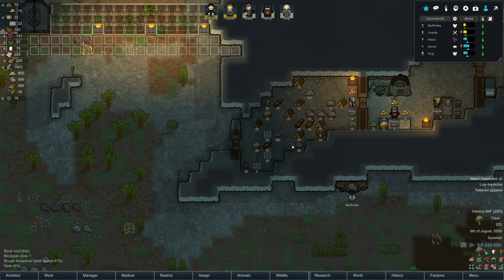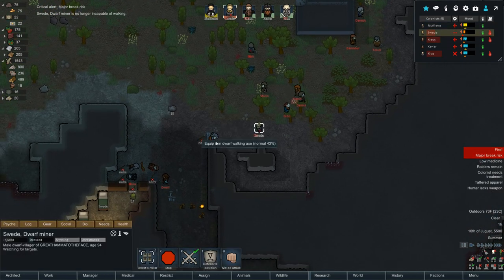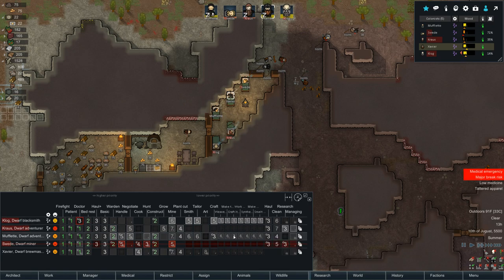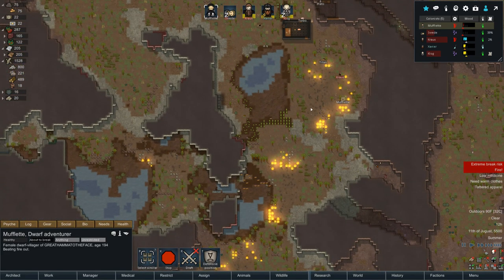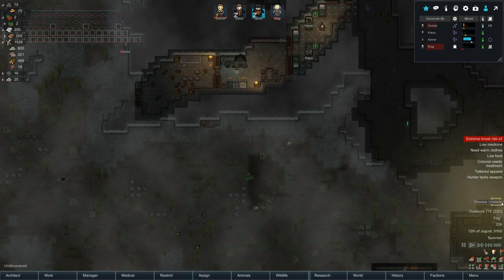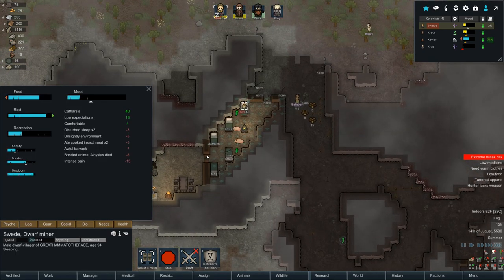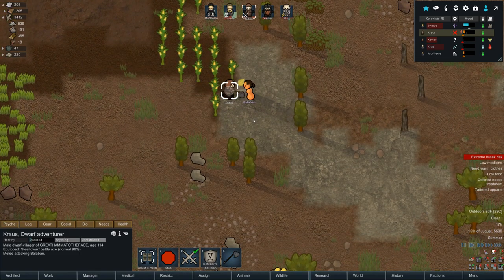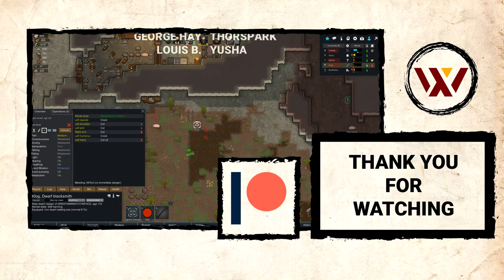Merciless Melee Dwarves #3 - Making Dwarven Weapons! Rimworld beta 19 Let's Play Gameplay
Our merry band of stout and hardy dwarves has a literal axe to grind, or a dozen of them, on the skulls of our enemies!  This Lord of the Rims Let's Play Rimworld beta 19 Gameplay will see a return to medieval tech in a fantasy setting! 👇🏻 CLICK SHOW MORE TO SEE DOWN BELOW 👇🏻

Rimworld is a sci-fi colony sim driven by an intelligent AI storyteller. Inspired by Dwarf Fortress and Firefly. Generates stories by simulating psychology, ecology, climate, biomes, diplomacy, interpersonal relationships, art, medicine, trade, and more.